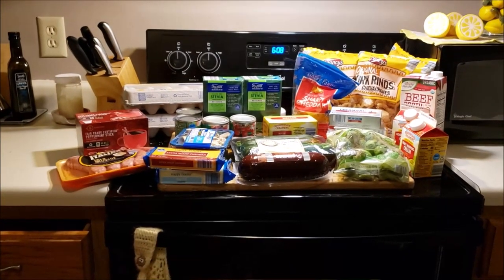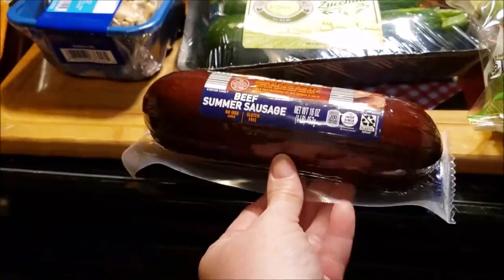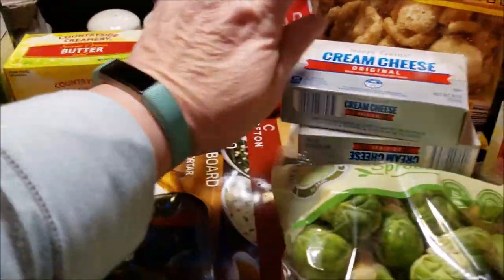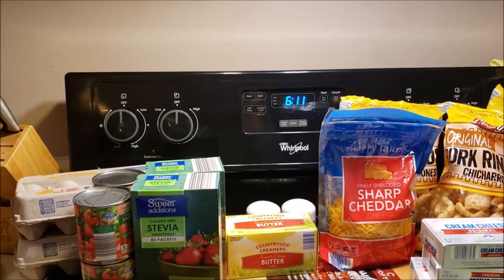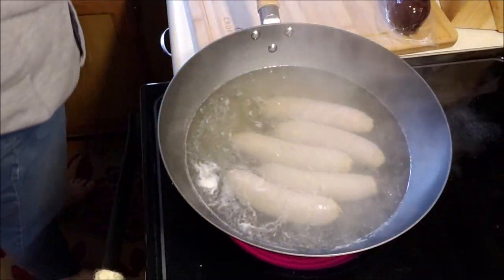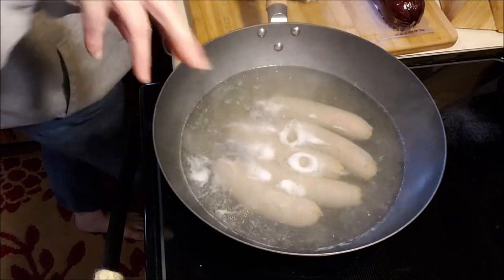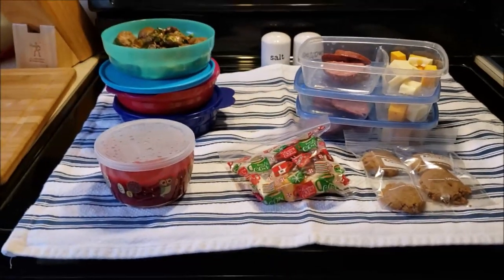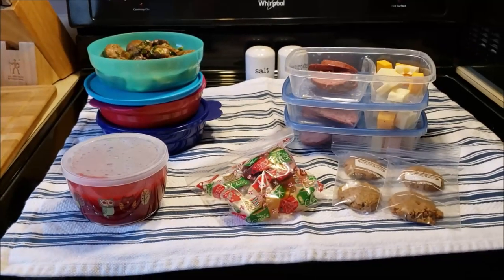Keto Haul and Meal Prep 11/25/19